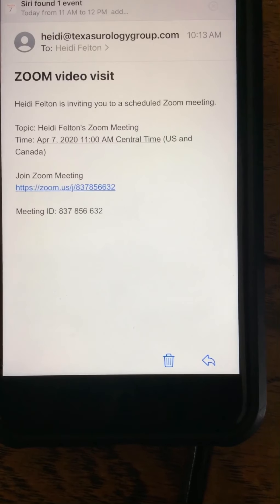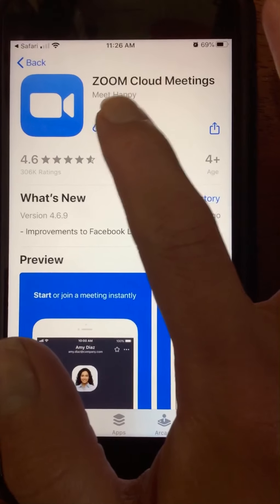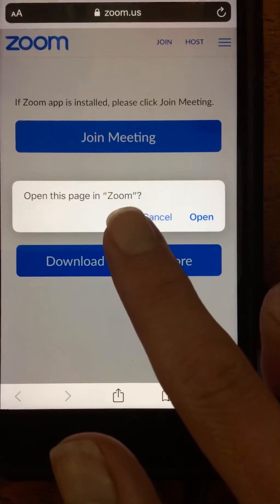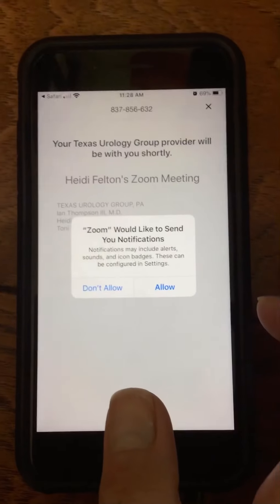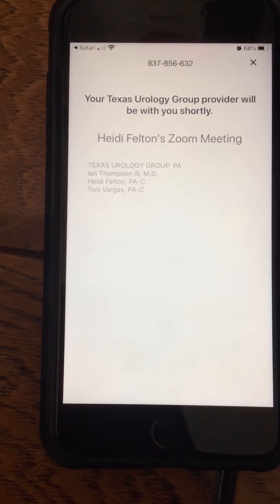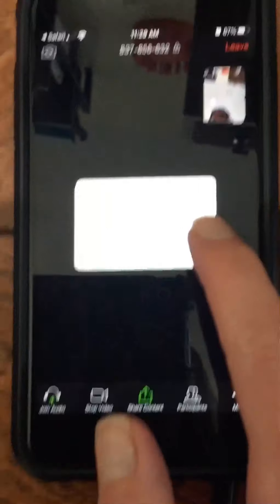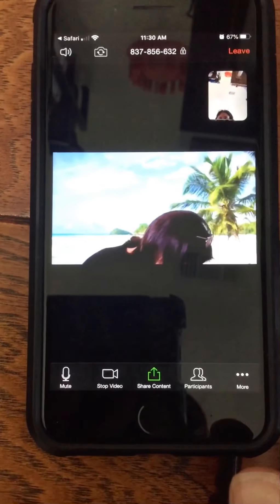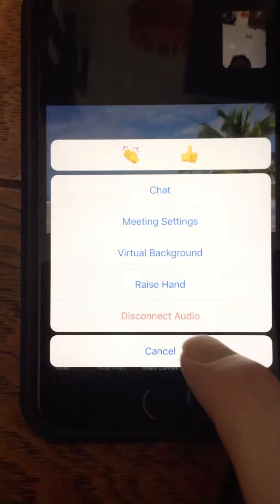New to ZOOM on Smart Phone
This video will show you how to join a ZOOM meeting from an iPhone if you have never used ZOOM before. Android users can also watch this video, but be aware there will be slight differences in what you see.